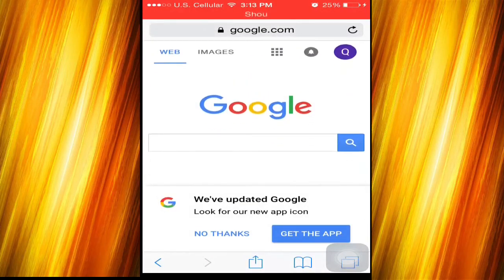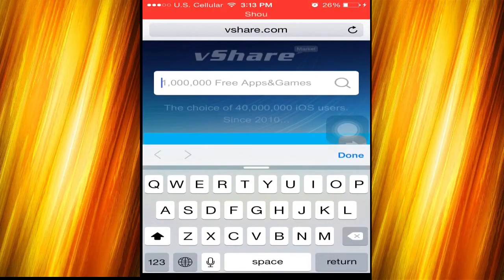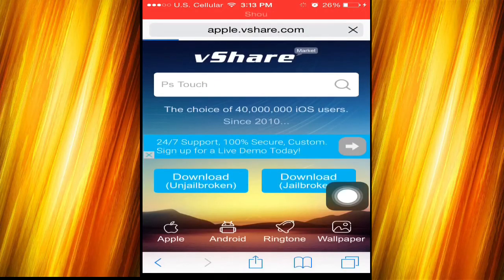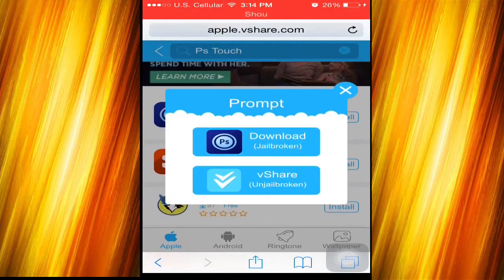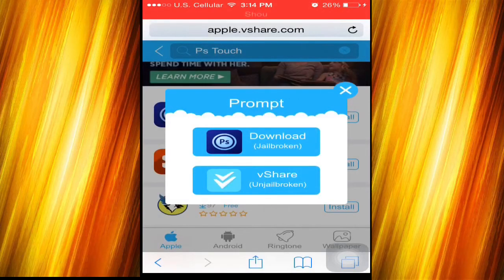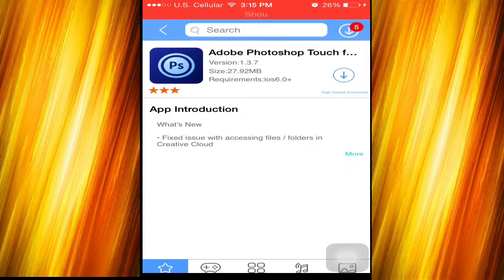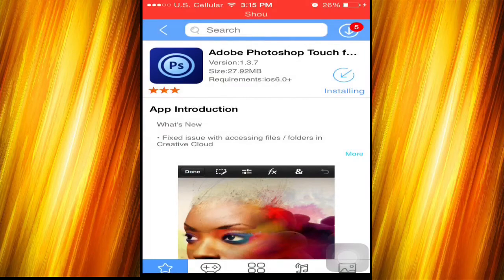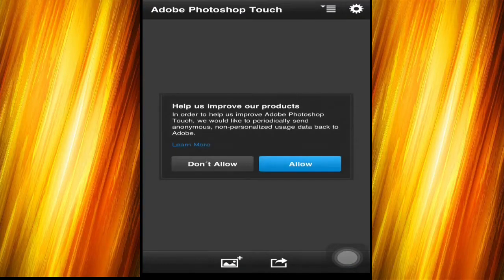How To Get Photoshop For IOS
Hey guys!This is just a quick tutorial!The Mobile version of Photoshop is Ps Touch!This video will be teaching you how to get it!I believe that it is very helpful!Hope it helps you guys and gals!